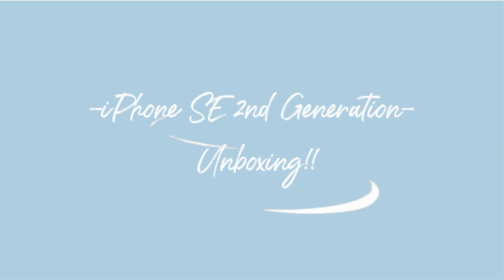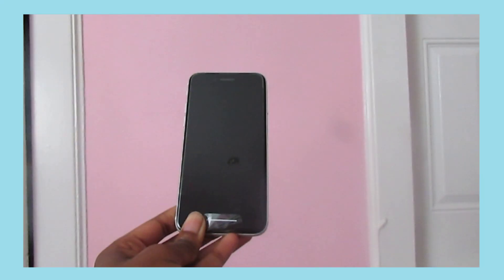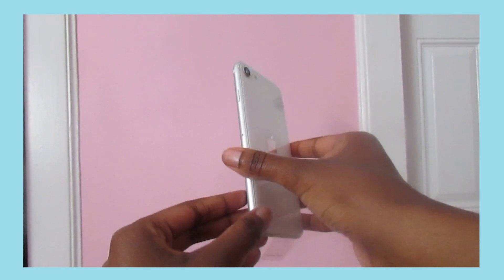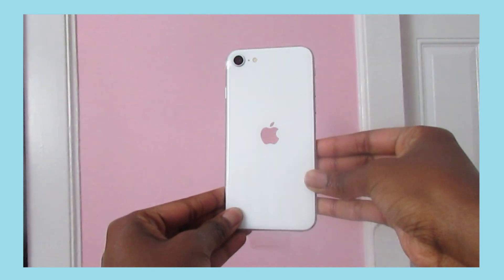iPhone SE 2020 UNBOXING (first Impressions!)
Hey everyone! In today's video I unboxed the new iPhone SE 2020 and gave my first impressions on it! I also included a one week update so i can give you my full opinion. I hope you liked this video and I hope to see you in my next upload!      -KARI :)